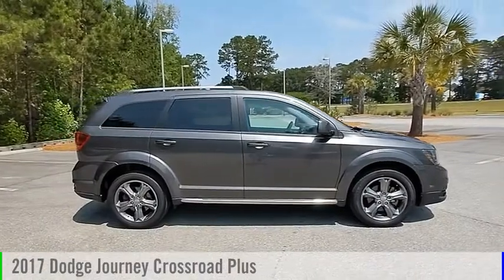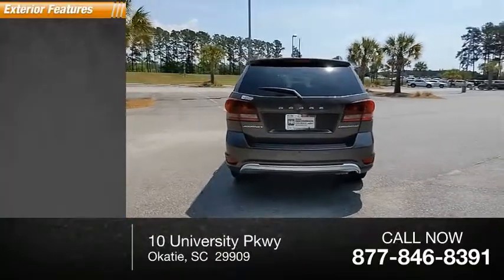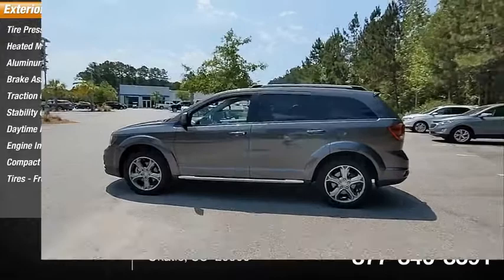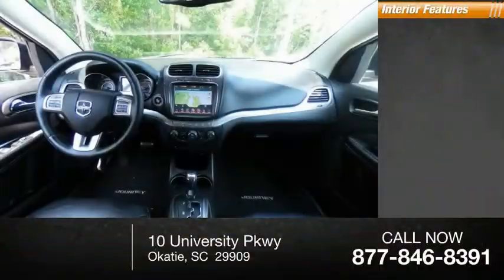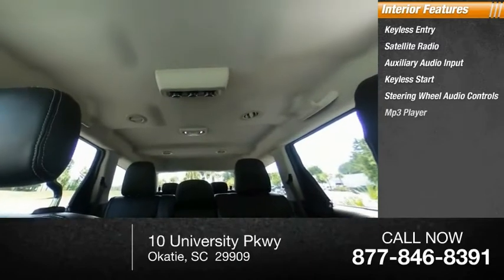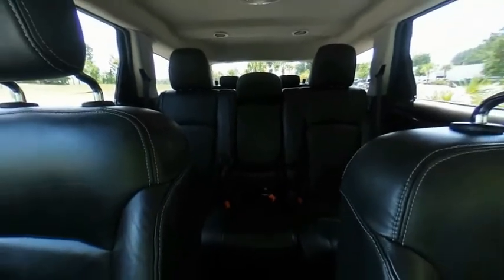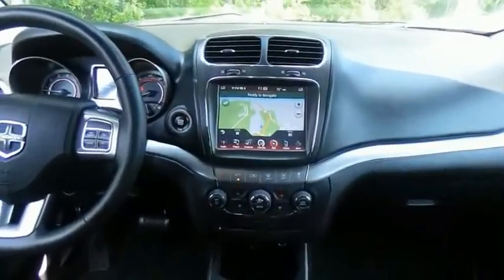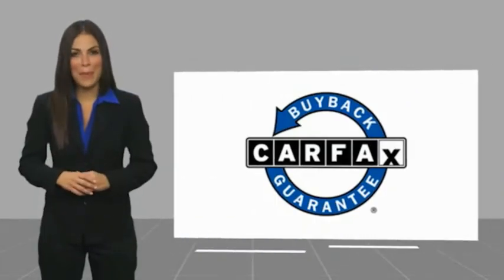2017 Dodge Journey CR304960B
2017 Dodge Journey Crossroad Plus

FUEL EFFICIENT 25 MPG Hwy/19 MPG City! GREAT MILES 22,426! 3rd Row Seat, Heated Leather Seats, Bluetooth, Alloy Wheels, iPod/MP3 Input, BLACK, LEATHER TRIMMED BUCKET SEATS, POPULAR EQUIPMENT GROUP, NAVIGATION & BACK-UP CAMERA GROUPKEY FEATURES INCLUDEThird Row Seat, iPod/MP3 Input, Bluetooth, Aluminum WheelsOPTION PACKAGESPOPULAR EQUIPMENT GROUP Remote Start System, Heated Front Seats, Heated Steering Wheel, Security Alarm, NAVIGATION & BACK-UP CAMERA GROUP Garmin Navigation System, SiriusXM Traffic, Radio: Uconnect 3 Nav w/8.4 Display, ParkSense Rear Park Assist System, ParkView Rear Back-Up Camera, SiriusXM Travel Link, ATC w/3 Zone Temp Control, BLACK, LEATHER TRIMMED BUCKET SEATS Passenger In Seat Cushion Storage, Front Passenger Forward Fold Flat Seat, Premium Door Trim Panel w/Stitching, QUICK ORDER PACKAGE 22V CROSSROAD PLUS Engine: 2.4L I4 DOHC 16V Dual VVT, Transmission: 4-Speed Automatic VLP, Crossroad Equipment Group, Premium Door Trim Panel w/Stitching, Cargo Net, Power 6-Way Driver Seat, Interior Observation Mirror, ATC w/3 Zone Temp Control, Power 4-Way Driver Lumber Adjust, Passenger In Seat Cushion Storage, Front Passenger Forward Fold Flat Seat, 8.4 Touchscreen Display, TRANSMISSION: 4-SPEED AUTOMATIC VLP (STD), ENGINE: 2.4L I4 DOHC 16V DUAL VVT (STD). FUEL EFFICIENT 25 MPG Hwy/19 MPG City! GREAT MILES 22,426! 3rd Row Seat, Heated Leather Seats, Bluetooth, Alloy WheelsOUR OFFERINGSAt Mike Reichenbach Chevrolet, we can take care of all your Chevy needs, from finding the car that's right for you to keeping that car in excellent shape. We have an extensive inventory of new and used vehicles, along with a top-notch service center and a helpful and knowledgeable staff who are always happy to assist.Horsepower calculations based on trim engine configuration. Fuel economy calculations based on original manufacturer data for trim engine configuration. Please confirm the accuracy of the included equipment by calling us prior to purchase.